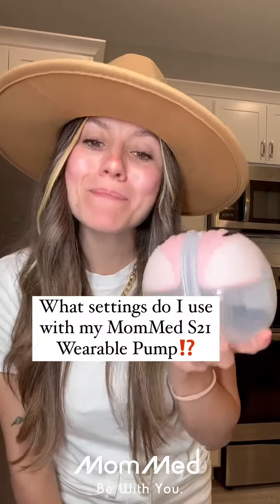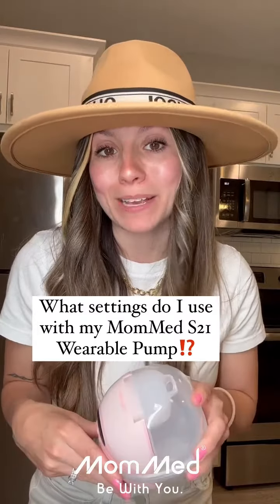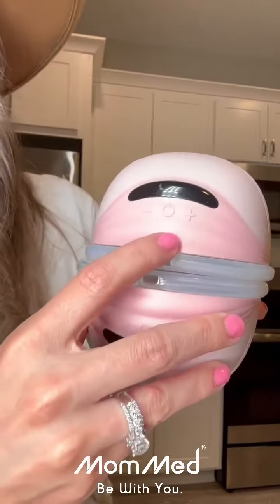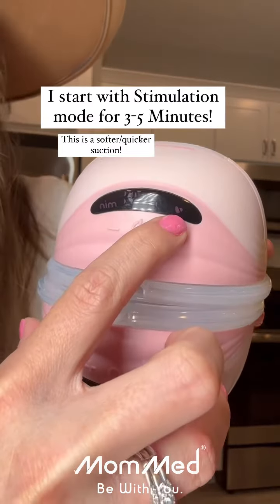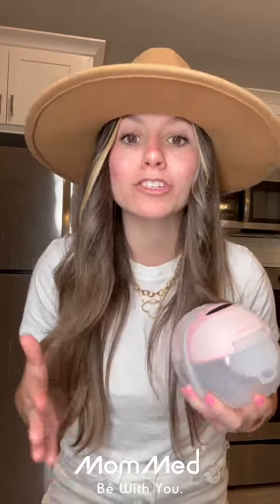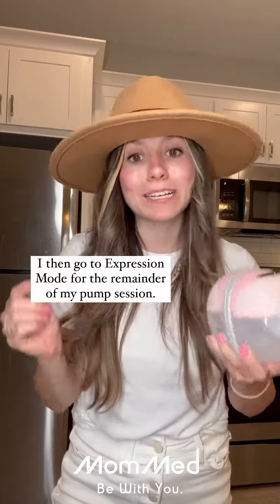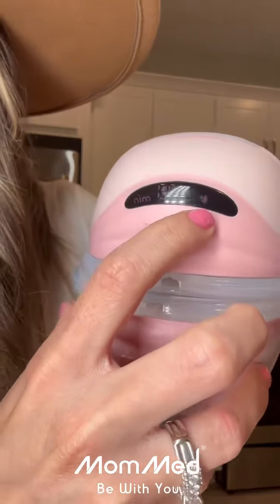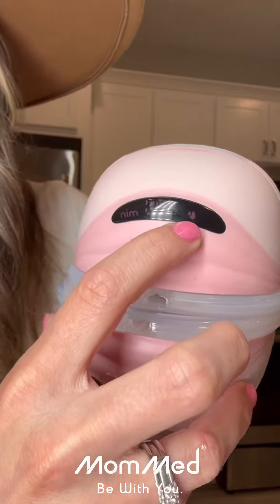Maximizing Comfort and Efficiency with the MomMed S21 Pump